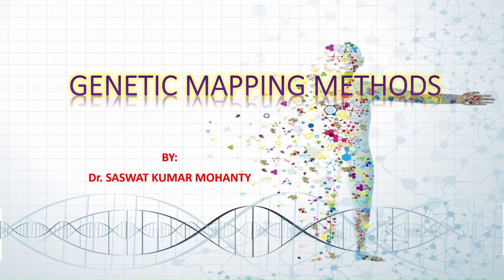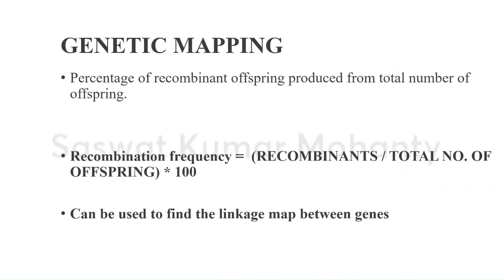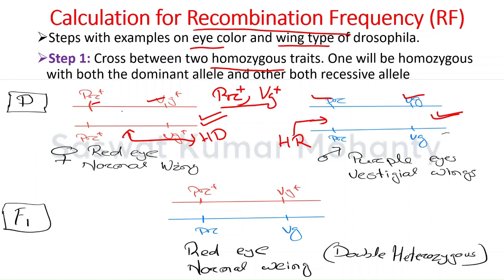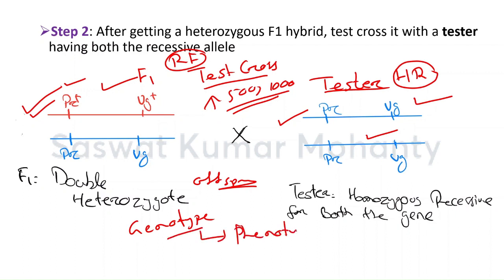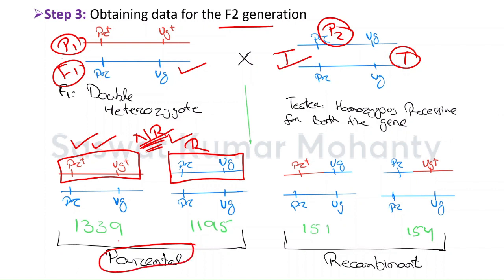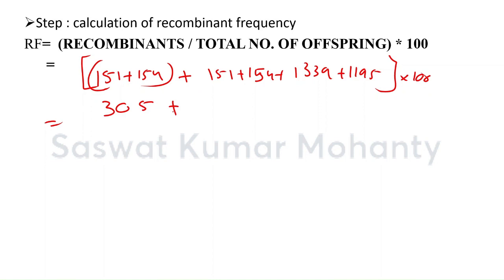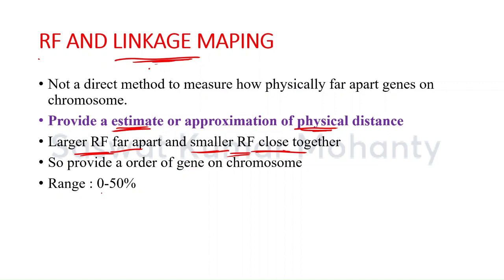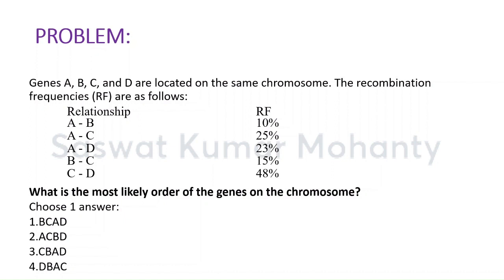RECOMBINATION FREQUENCY, Unit:8. CSIR-NET-Life science.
Fill out the google form to join free webinar series for CSIR-NET-Life Science

In this educational video, Dr. Saswat Kumar Mohanty dives deep into the intricacies of calculating recombination frequency—a vital concept in genetic mapping. Understanding recombination frequency is crucial for unraveling the genetic makeup of organisms and mapping out their traits. Join us as we explore this fundamental aspect of genetics with Dr. Mohanty's expert guidance. Whether you're a student, researcher, or simply curious about genetics, this video offers valuable insights into a key aspect of genetic analysis. Tune in to enhance your understanding of genetic mapping and its applications.

csir net 2023 life sciences

csir jrf life science

recombination frequency ap bio

csir net life sciences part c

csir net life sciences part a

csir net life science genetics